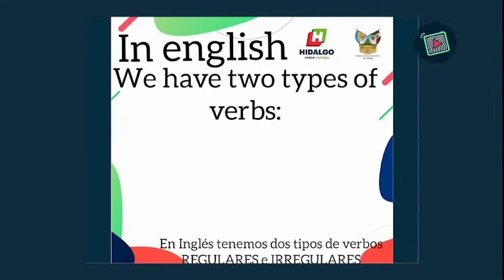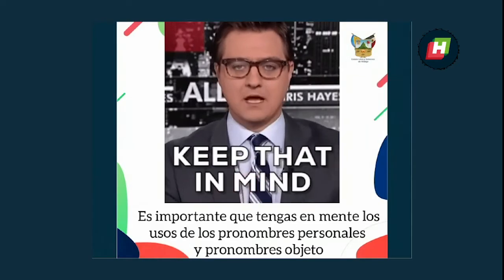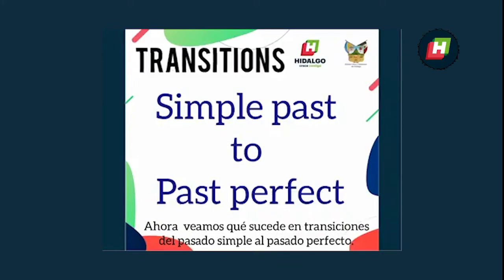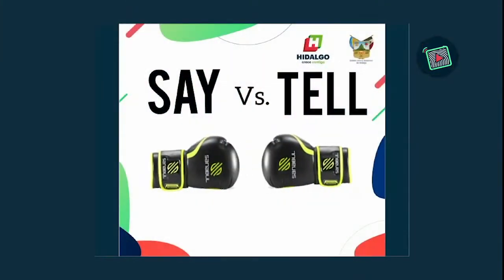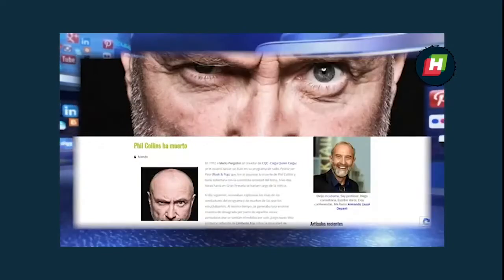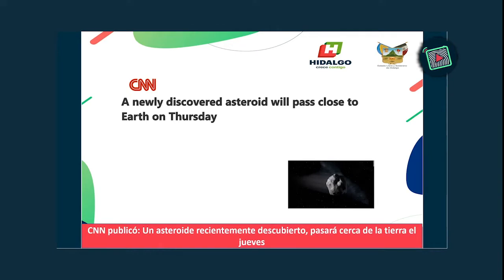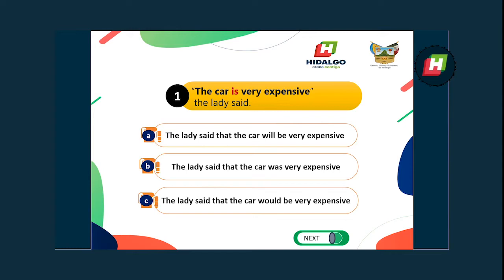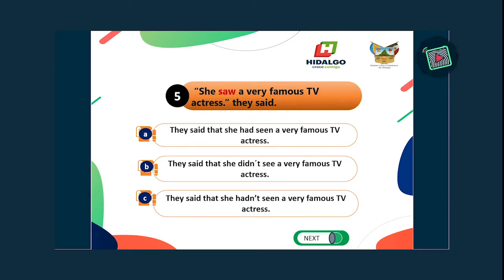Ingles V - El Reported Speech